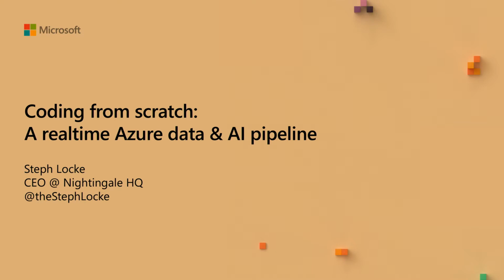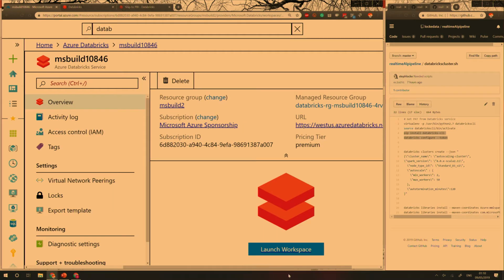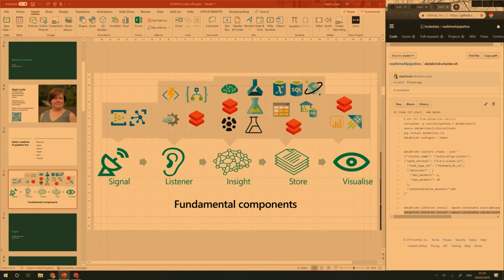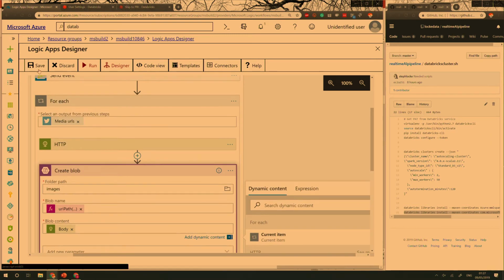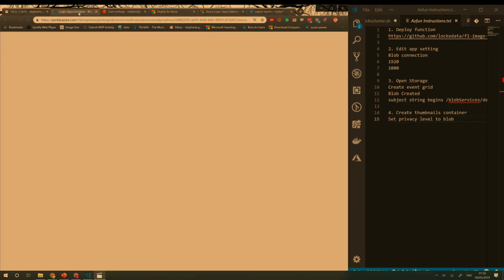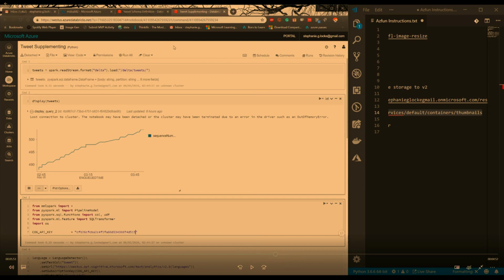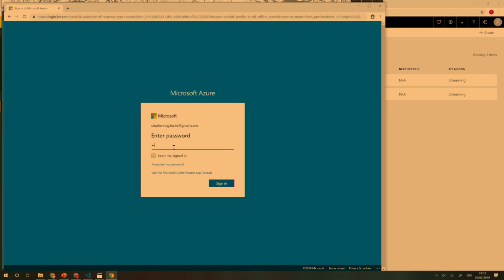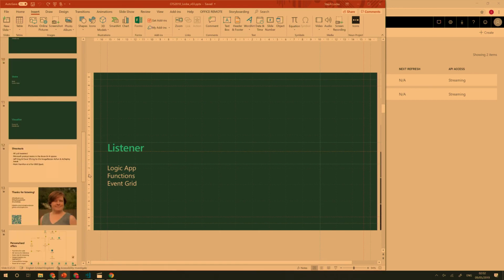Coding from scratch a realtime Azure data and AI pipeline - CFS2010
In just 60 minutes, this session will demonstrate an end to end data pipeline supplemented by AI to achieve insights real-time. Using components like Azure Functions, Event Hubs, Databricks, Cognitive Services, and Power BI I'll be putting together a pipeline that takes our msBuild social stream and analyses it realtime. Join me as I show how quickly these sorts of systems can be put together for awesome insight.